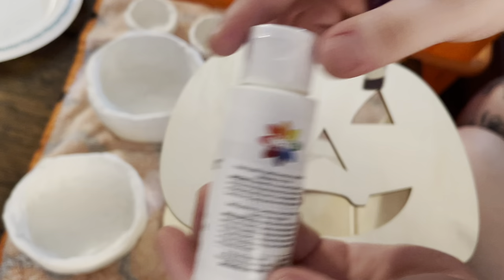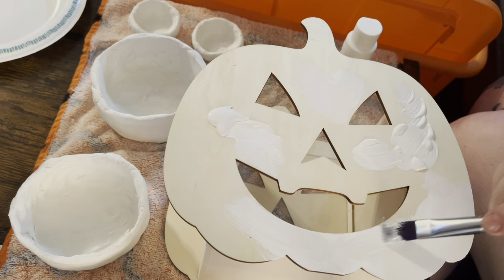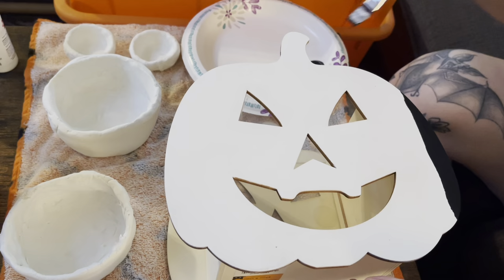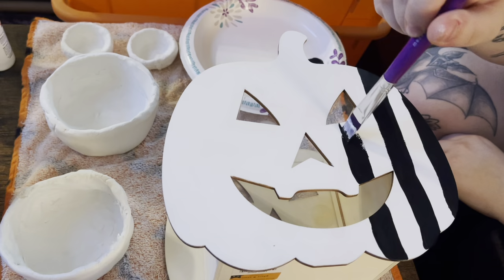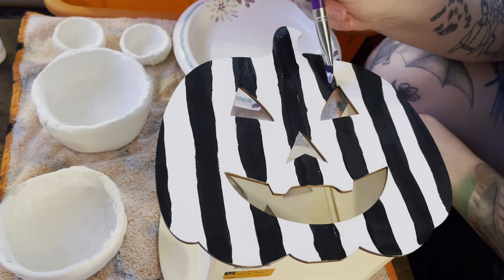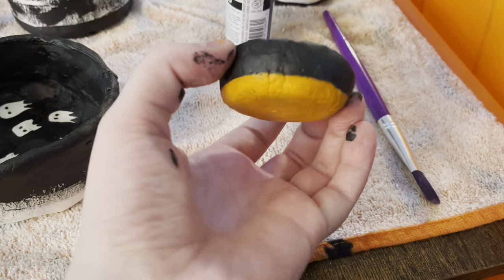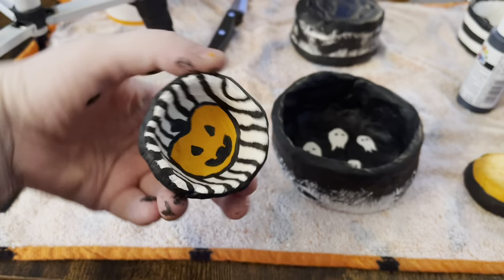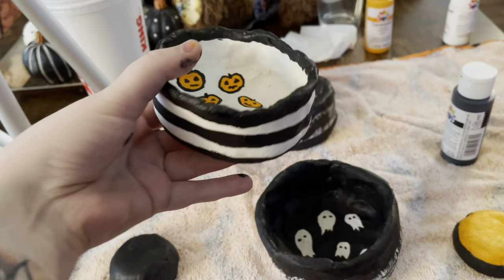Halloween Pet Crafts! Easy DIYs!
Jack o lantern dig box:
Pumpkin divider:
Ghost hide:
Jack o lantern hide:
Spooky food dishes: